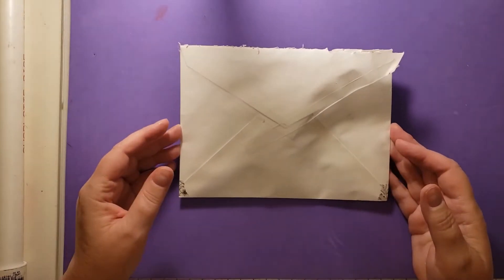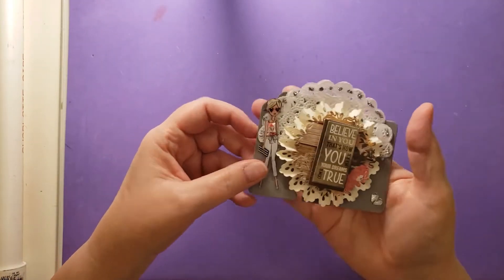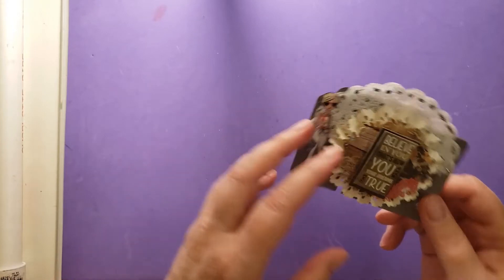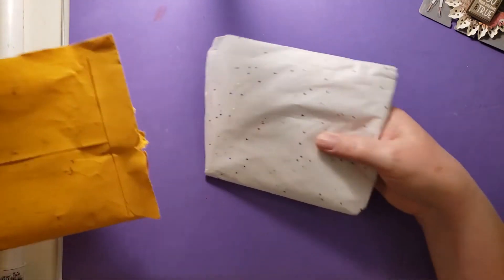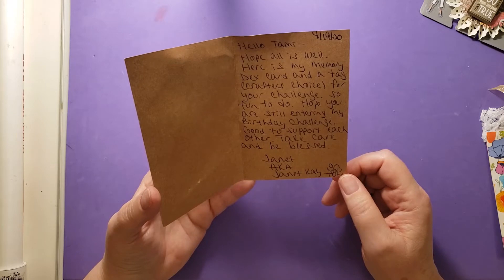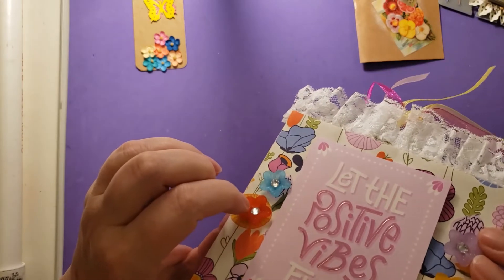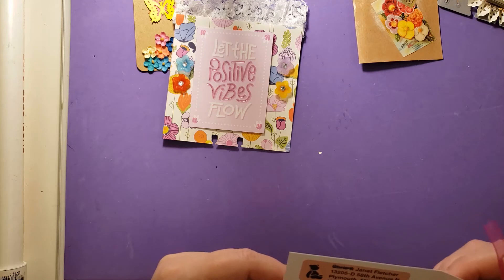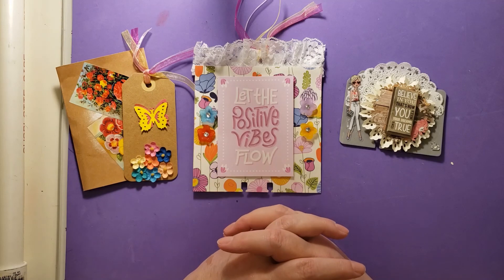300+ Subscriber Challenge Entries 12 & 13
Check out the 2 new entries into my 300+ Subscriber Challenge Giveaway

Please show these ladies some crafty love!